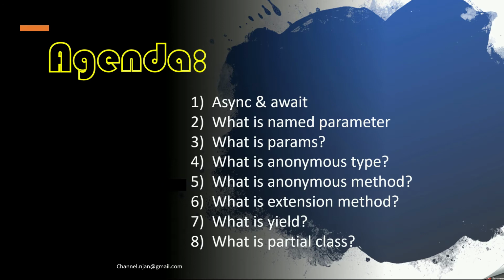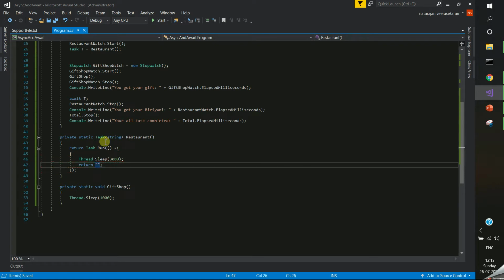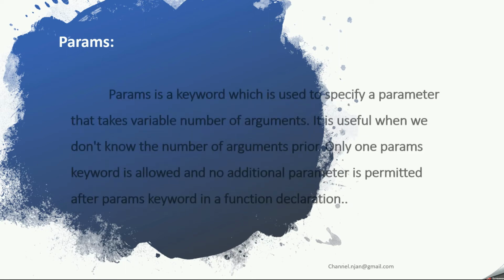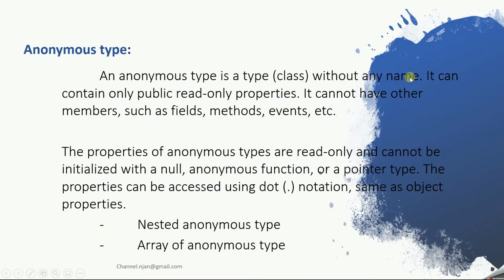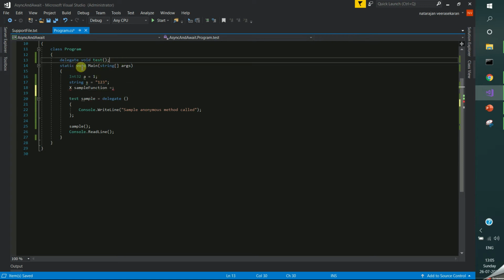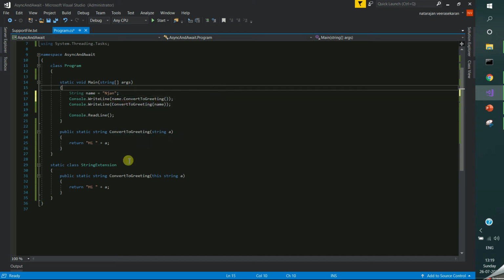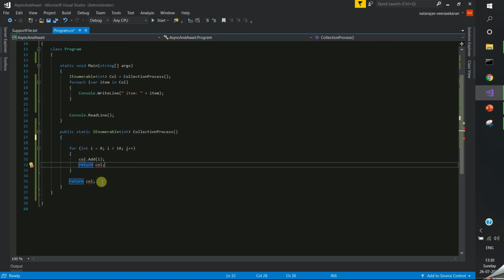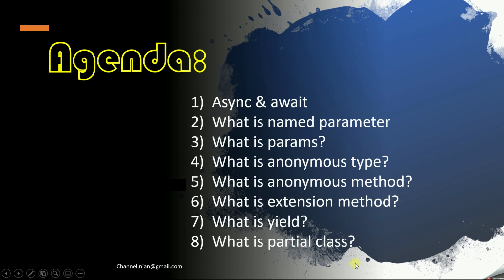C# | Delegate | Async | Yiels | Params | Anonymous | NJan channel | Tutorial - 1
It explain very detail of C# advance concepts. You can get clear idea about it.

asynchronous programming in c# ,
async and await in c# ,
delegates ,
anonymous method ,
anonymous type ,
partial class ,
extension method ,
yield ,
params ,
c# advanced concepts ,
advanced c# concepts ,
async and await in c# example ,
Njan ,
njan channel ,
n jan channel ,
channel njan ,
njan tutorials ,
Njan tips ,
c# ,
C# .net